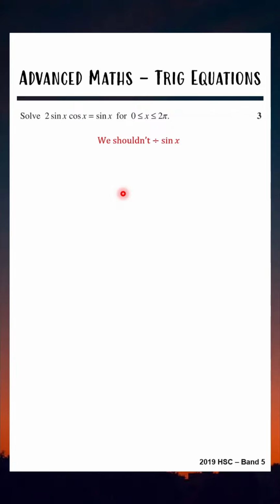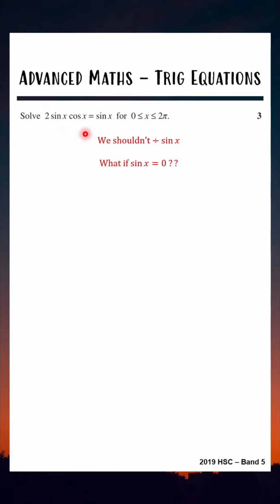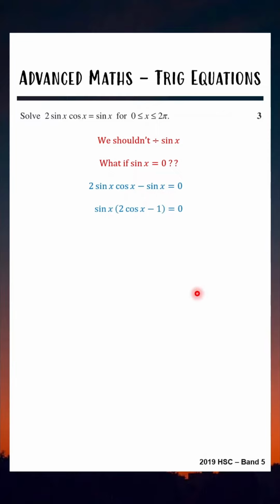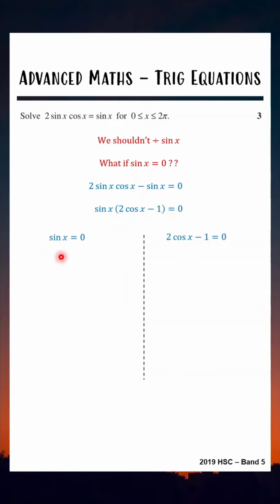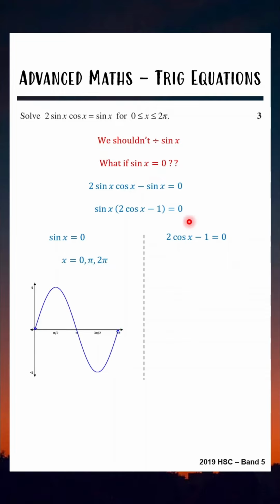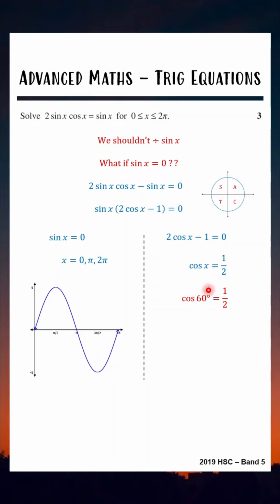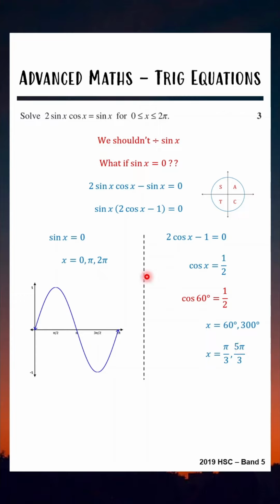Solving Trigonometric Equations!